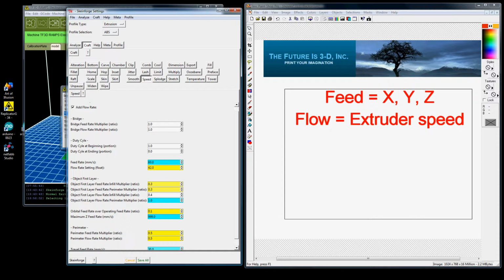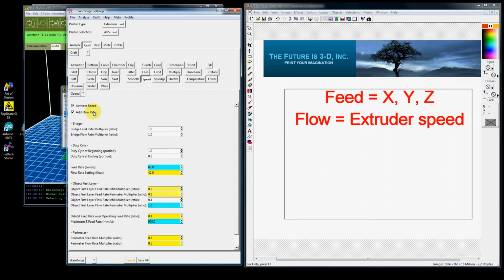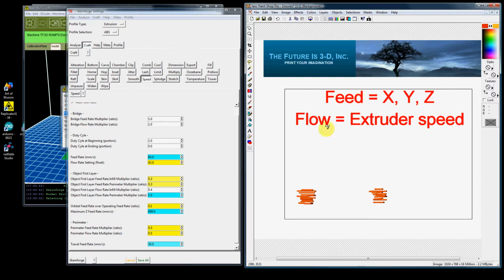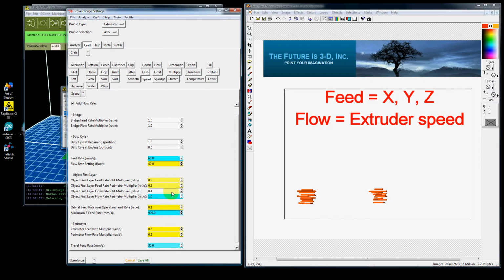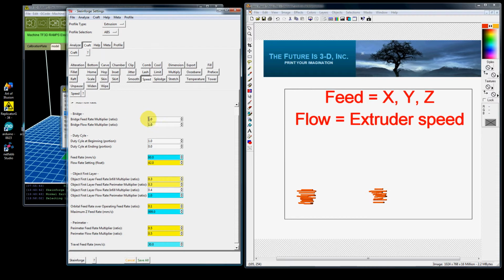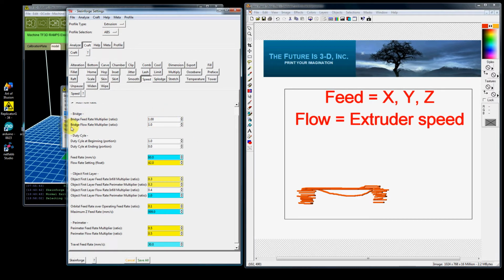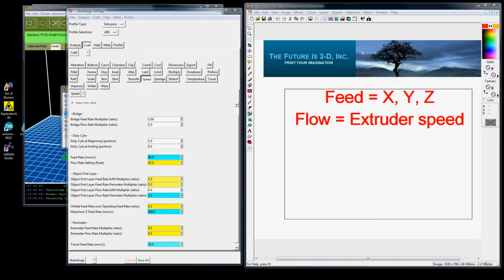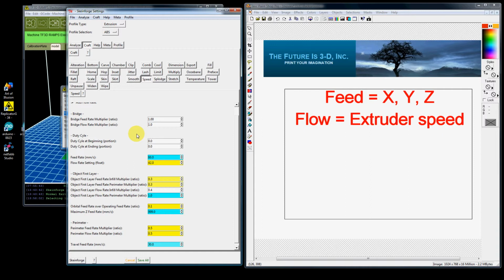Video 27a: Skeinforge 47 by thefutureis3d.com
Video 27a: Skeinforge 47 Craft: How to use Speed.(Bridge,Duty Cyle) (You need to know this)